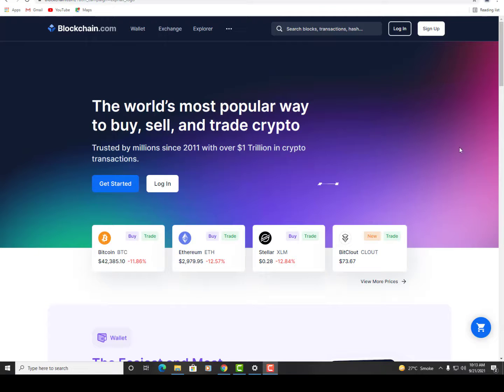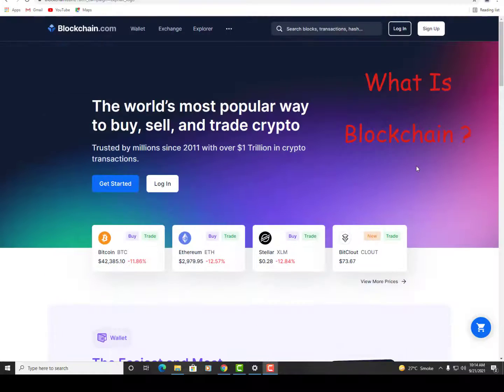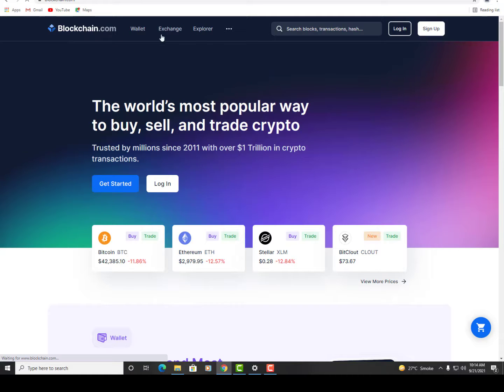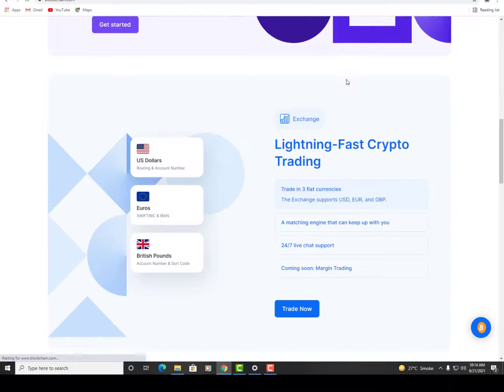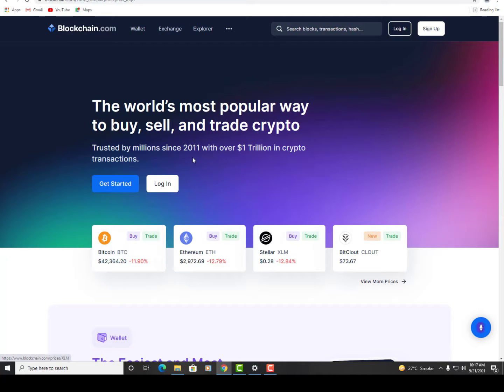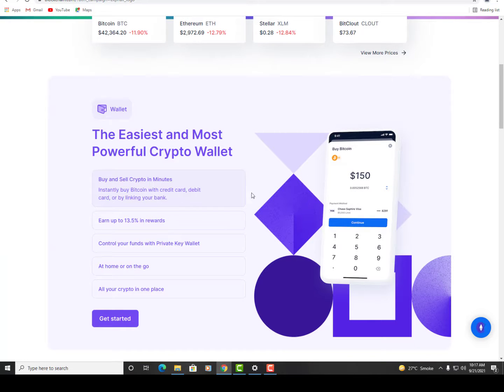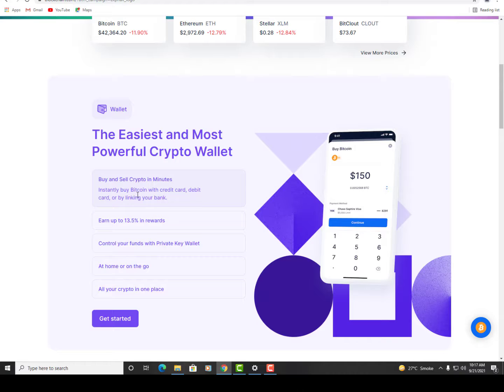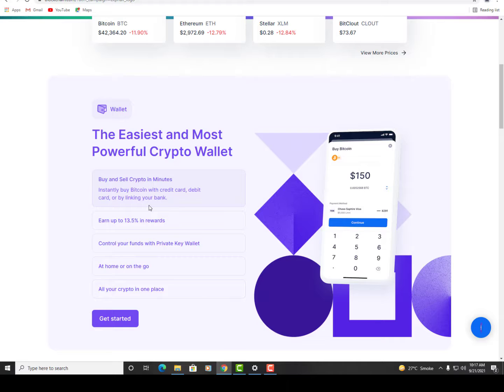What is Blockchain | Blockchain Explained Simply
Hey Guys!
in this video we are going to be talking about what is blockchain, i will explain simply blockchain technology, how blockchain plays an integral role in it with this features like hash, proof of work and mining suitbilty.how blockchain work basicaly.

Make $1000/Day Using Fiverr | Copy & Paste (Make Money Online)